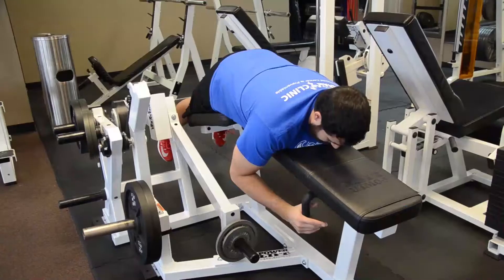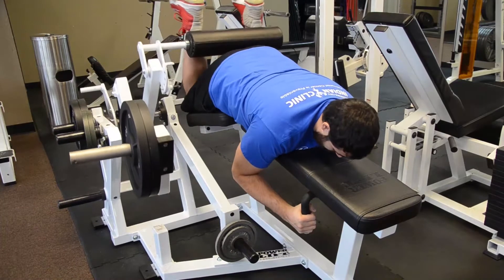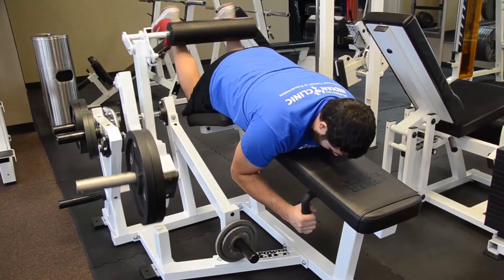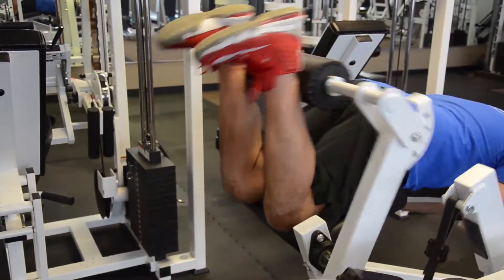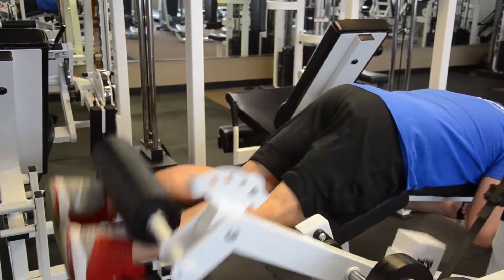Leg Curl- Wellness Center Tips & Tricks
It's leg day. Follow OKCIC Certified Personal Trainer Matt as he shows you how to do the Leg Curl. It is a favorite.